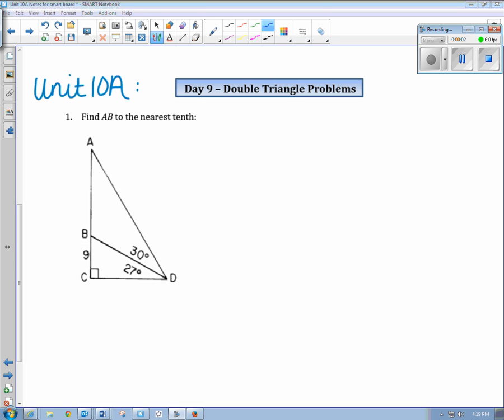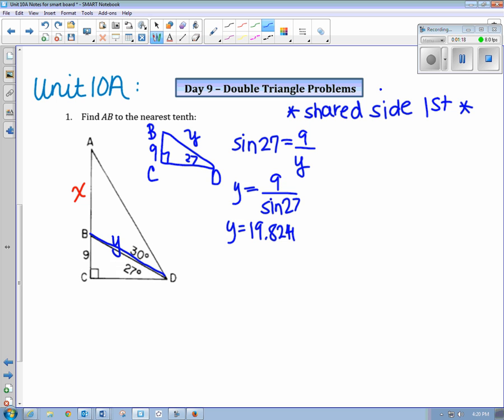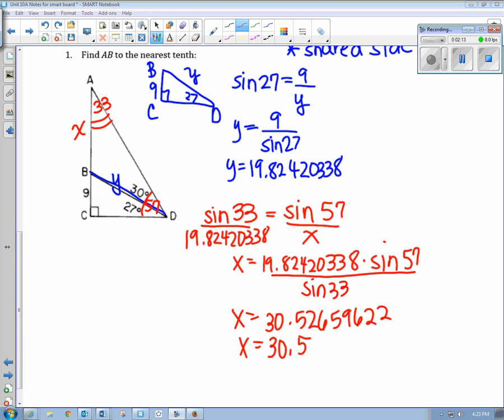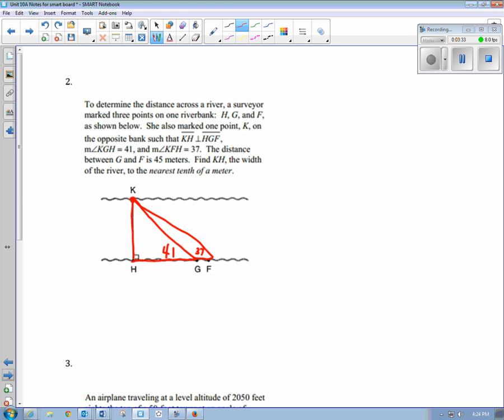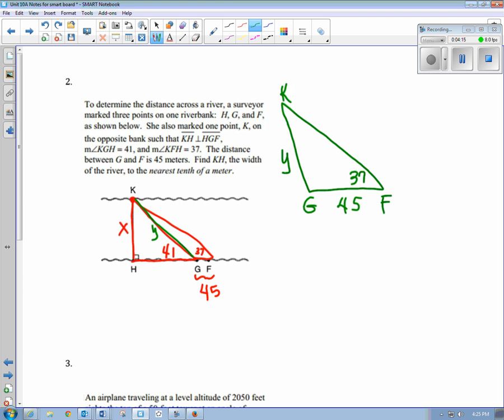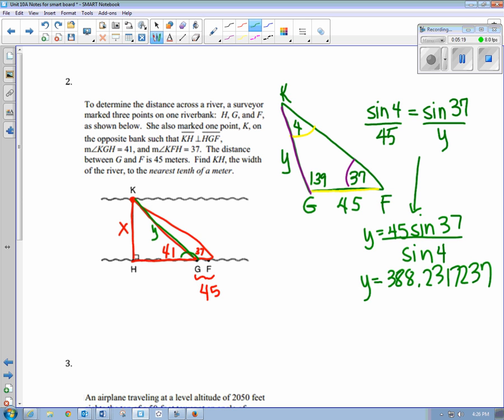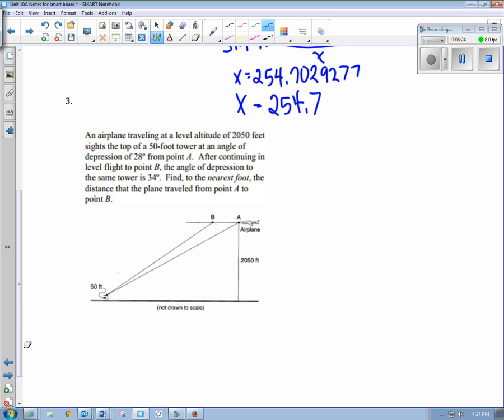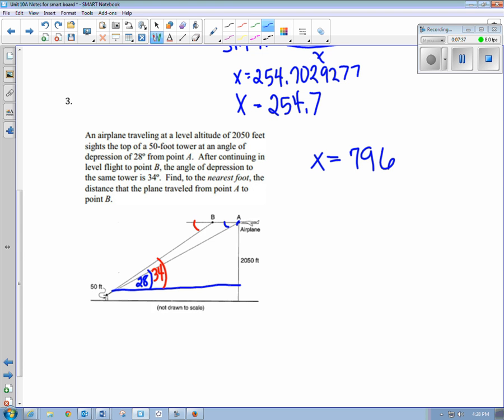Unit 10A Day 9 Video Double Triangle Problems